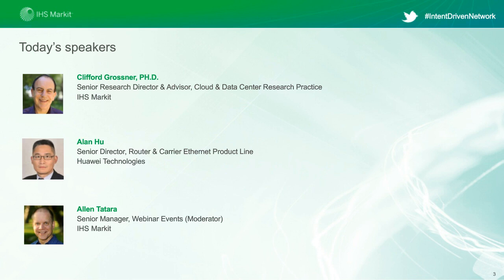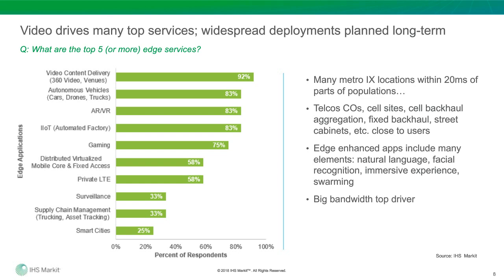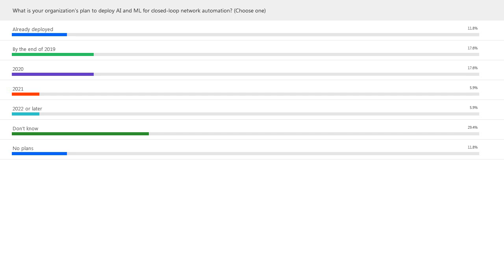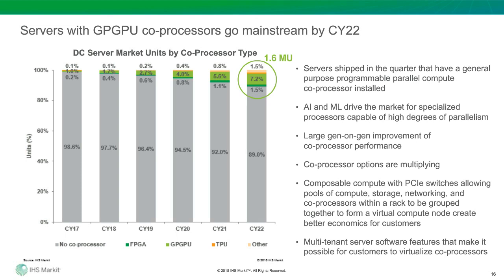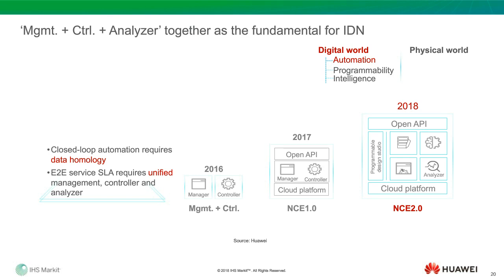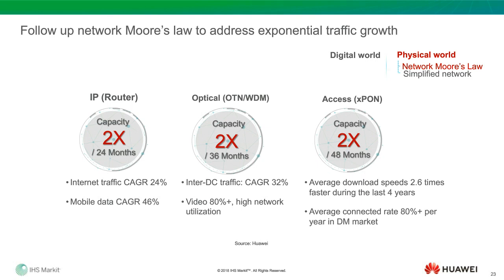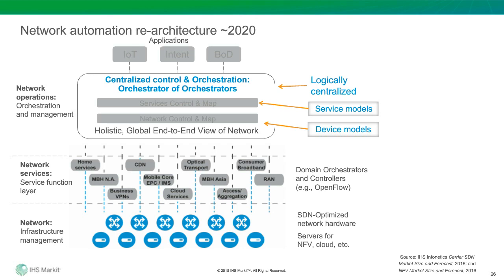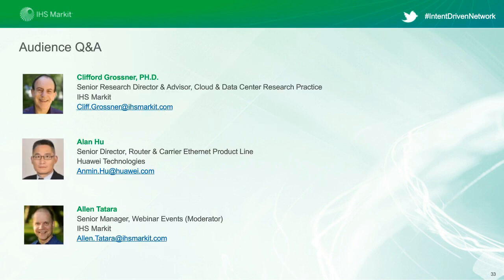Webinar: Intent-driven networks maximize business value via automation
5G and edge computing demand an agile, flexible, and dynamic network; proactive O&M; and end-to-end network automation. Unfortunately, today’s service provider network can’t easily meet those demands. A traditional SDN approach is not enough. The new model of intent-driven network (IDN) becomes imperative. IDN can bridge the gap between business intent and network implementation, providing the network automation that telecom operators seek.

This webinar explores the techniques and architectures behind intent-driven networks and provides use cases for their deployment.